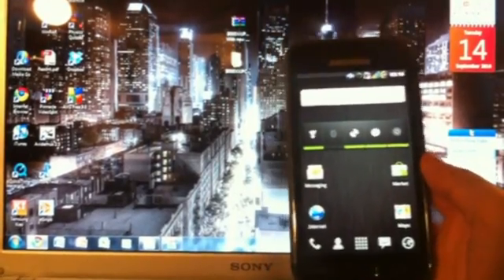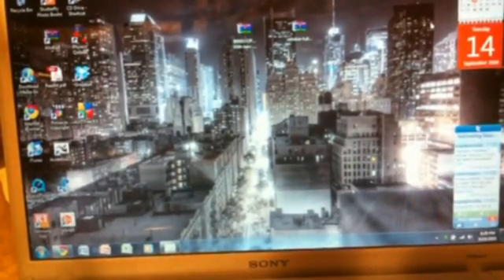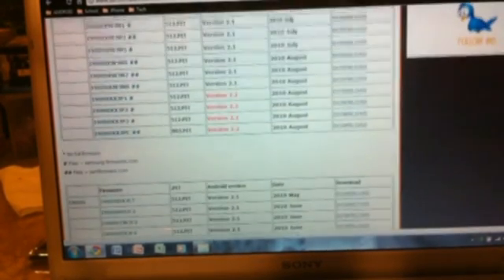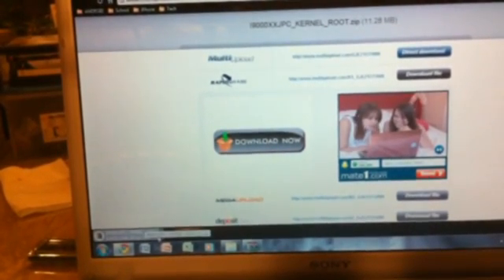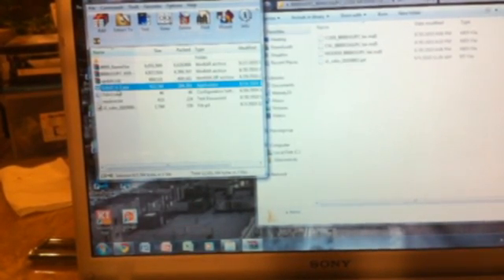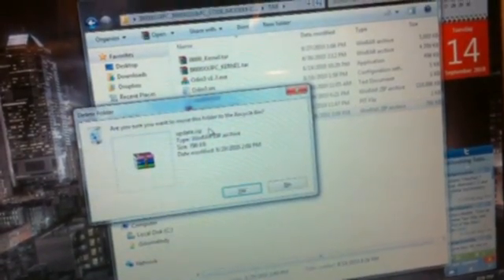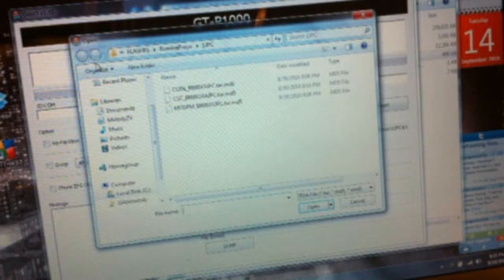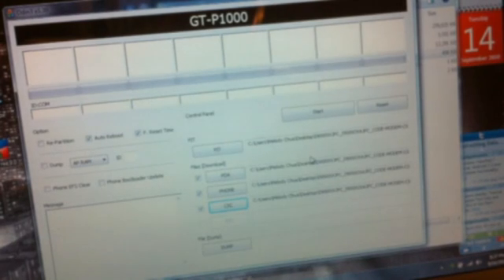Samsung Galaxy S Full Froyo Customization Guide (Part 1 of 2)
IMPORTANT: Make sure you are on a Samsung Galaxy S i9000 (and NOT a Captivate, Vibrant, Epic 4G, Fascinate etc) as the i9000 and the North American phones use different firmwares.  Also make sure you can get into download mode via 3-button method BEFORE doing this tutorial (follow this link for the fix

Now, customizing for your Samsung Galaxy S on 2.2! This is a follow-up to my original Full Customization Guide, and is meant for those new to the Android scene, or for those who want a quick way to get basic customizations out of their phone.  This tutorial will show you how to:
1.) root your phone
2.) get into recovery mode
3.) get into download mode
4.) flash the JPC 2.2 beta firmware & tars using Odin (the tricky part)
5.) get your phone connected to your PC (few tips)
6.) install a lagfix to boost the performance of your phone